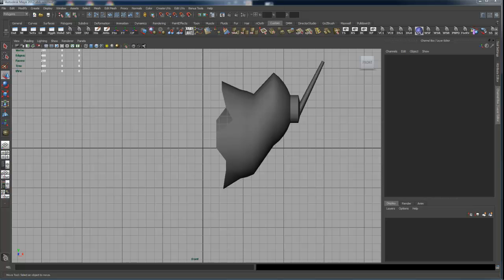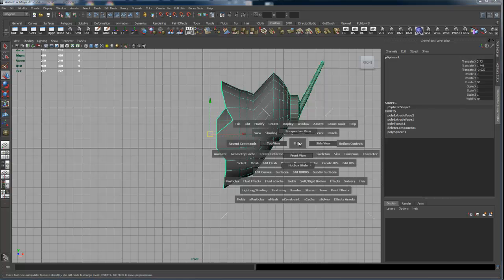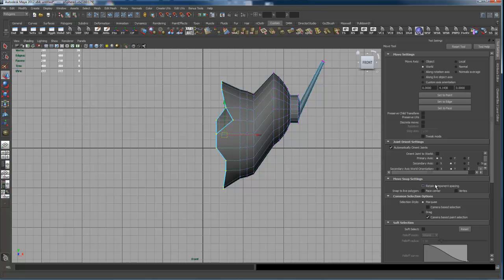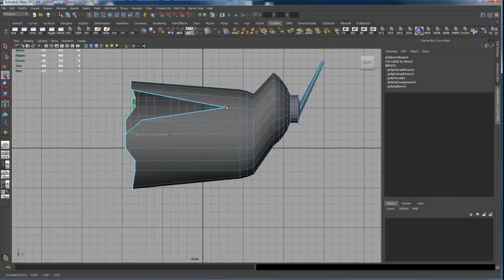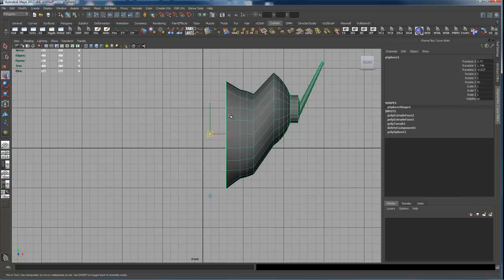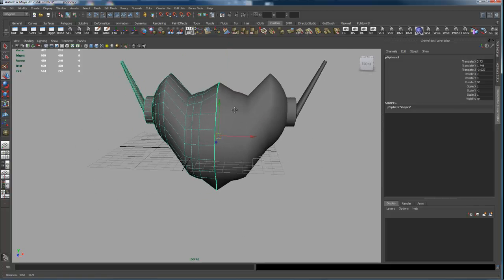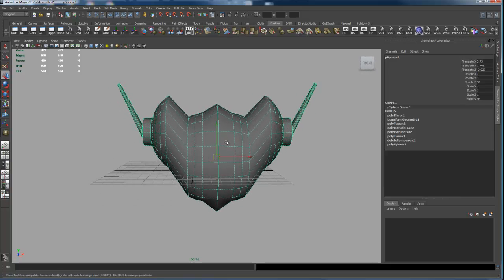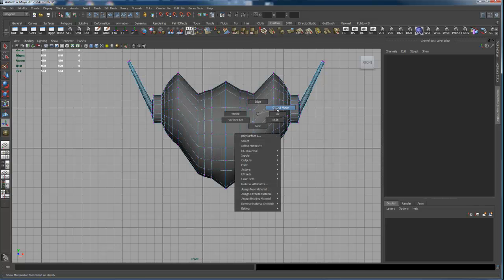howto - mirror objects.mp4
Quick video discussing how to mirror an object.  Covers move properties "retain component spacing, and world mode".  Demonstrates the mirror tool as well as scaling by -1 and then combining and merging verts.  Warns about reversed normals.